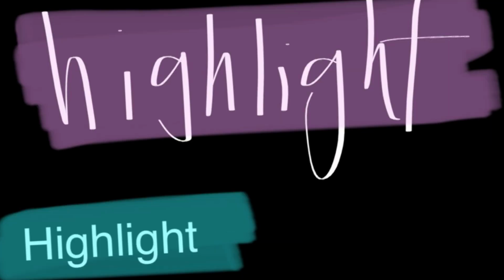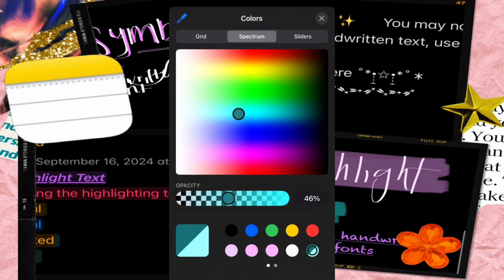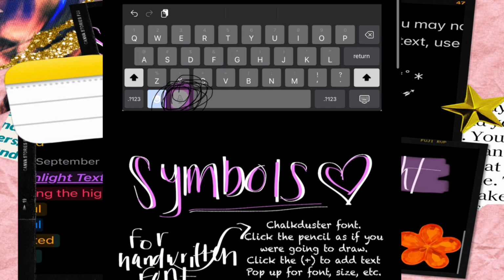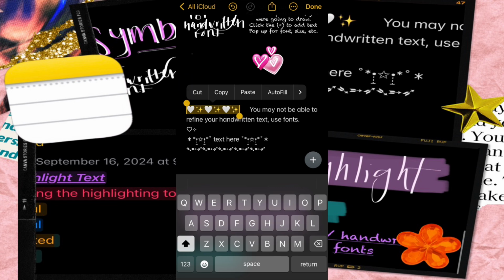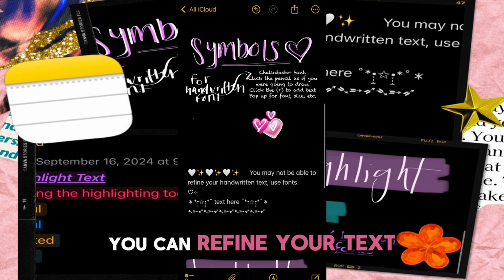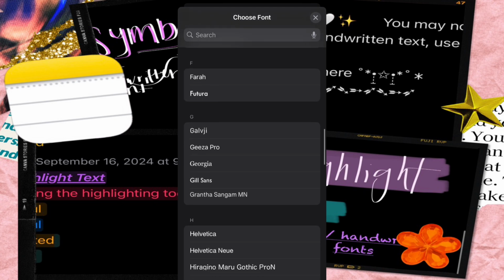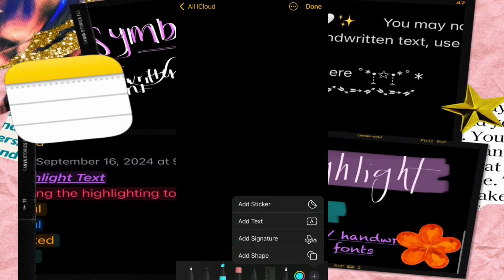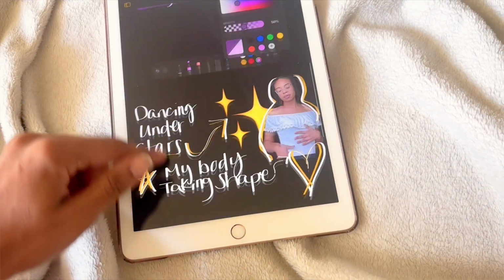5 Ways To Enhance Apple Notes Without iOS 18 Or iPad OS 18 | Note Taking & Digital Journaling Tips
5 ways to enhance Apple Notes Without iOS 18 or iPad OS 18 for note taking and digital journaling if you can’t get the update or just don’t want to update.

If you do have the update, here’s a video where I try out the new Apple notes features for digital journaling⬇️